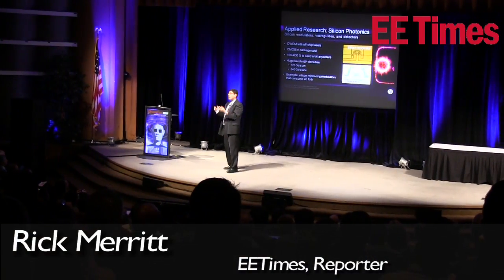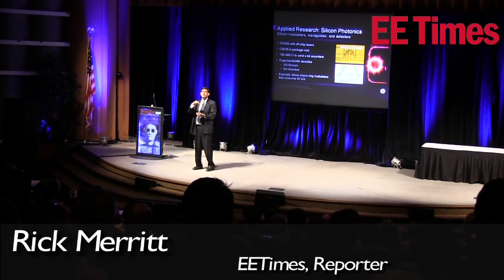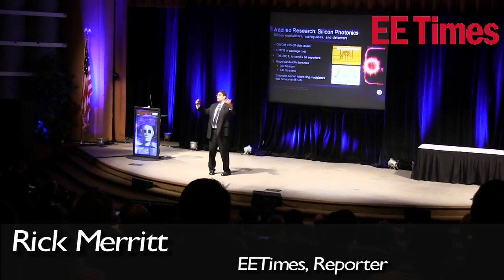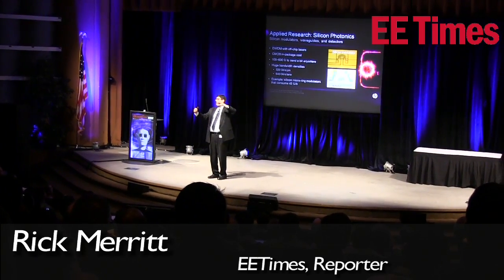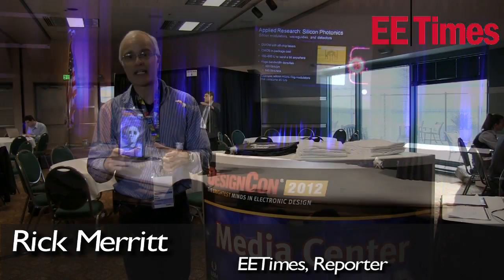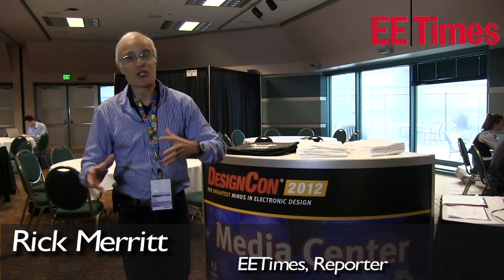Rick Merritt DesignCon wrap up; 3D stacking, optical interconnects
EE Times editor Rick Merritt wraps up some of the key trends at DesignCon 2012, including the shifts in design flow from copper to optical interconnects and the cost dynamic challenges involved in that.
Rick also mentions free space optics, photonic computing and 3D chip stacking as the first steps towards the future.